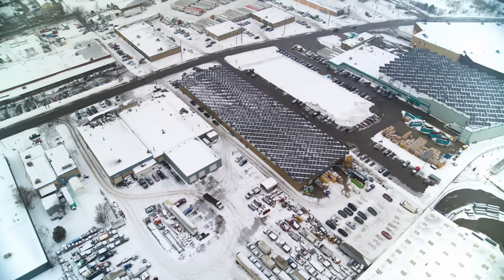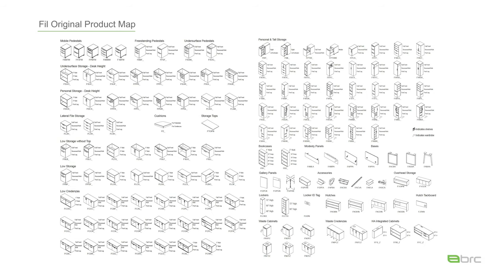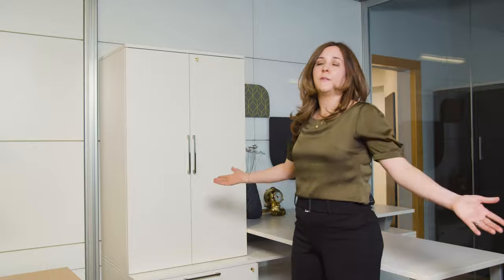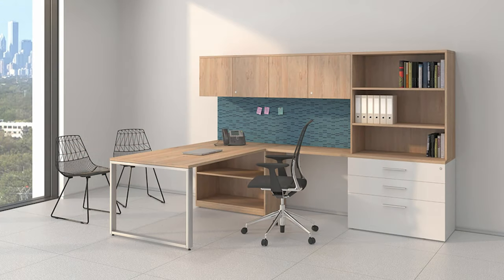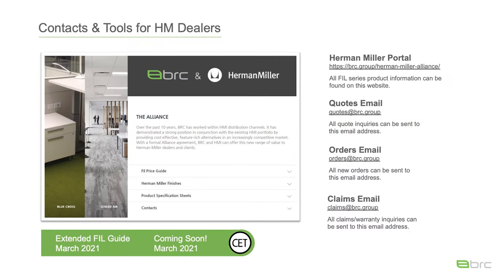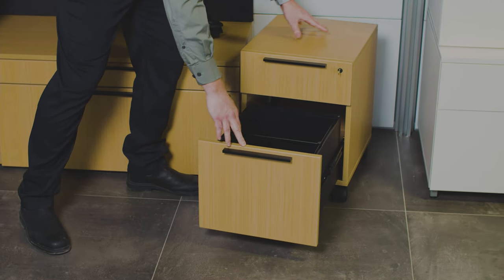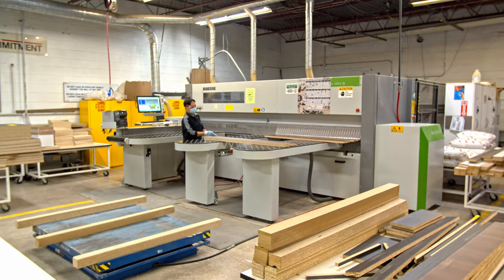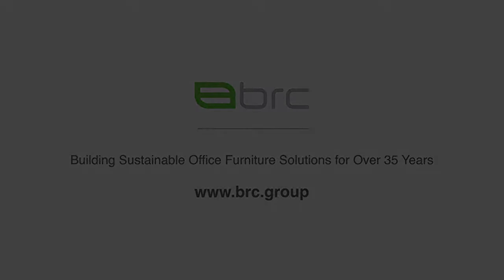BRC & Herman Miller Expanded Alliance Partnership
Learn more about BRC's Alliance Partnership with Herman Miller, and gain a better understanding of the value BRC adds. Get a sneak peek at some private offices the Expanded FIL product line supports, and tour our manufacturing plant! Featuring BRC's Steve Bellamy and Rachelle Mulé.